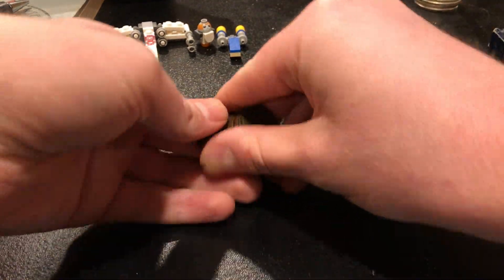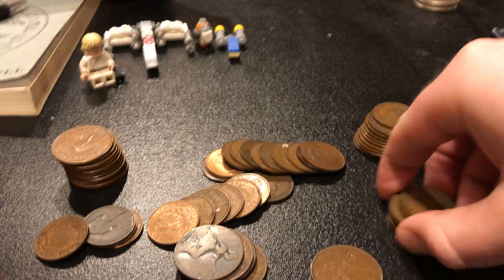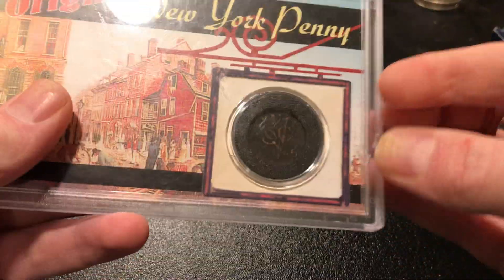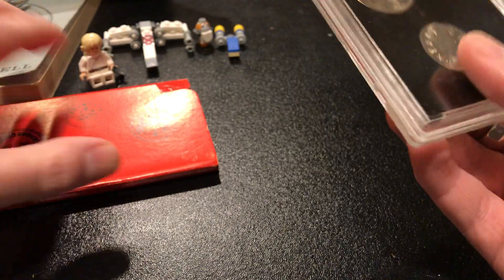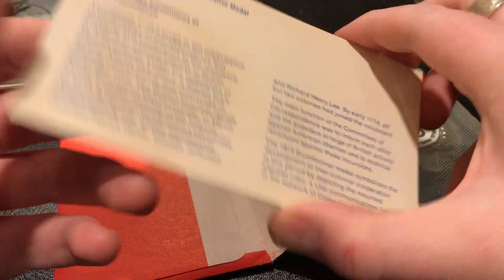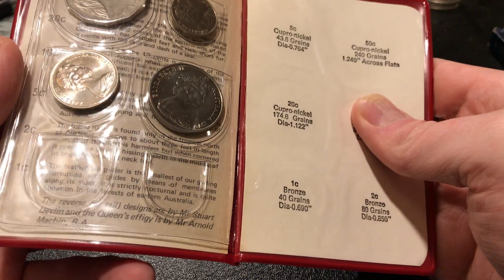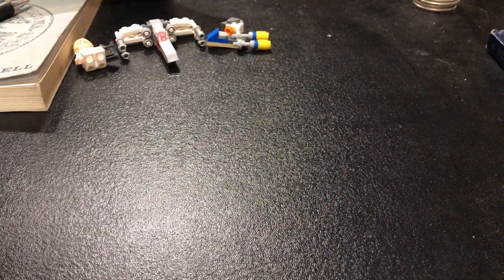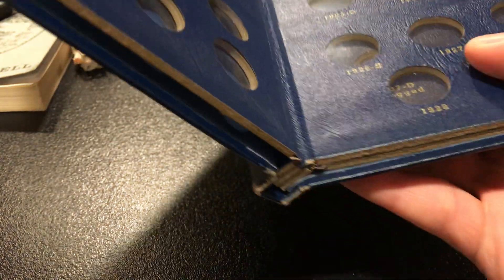Nate’s Numismatics Sale #1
Add Nate’s_Numismatics#0001 on discord to have a conversation about anything you’d like, coins or otherwise!

join the coins discord server!